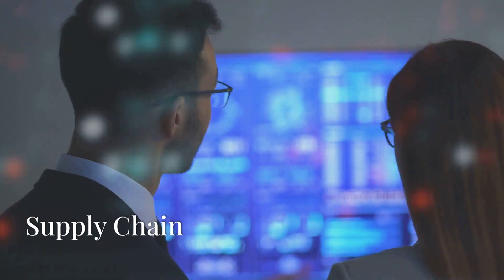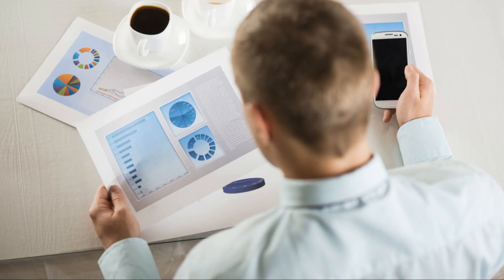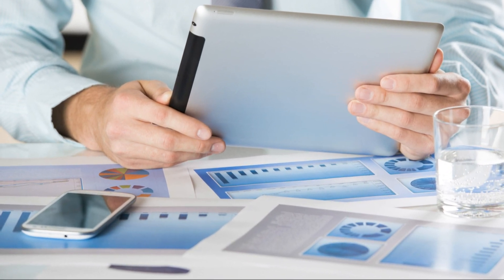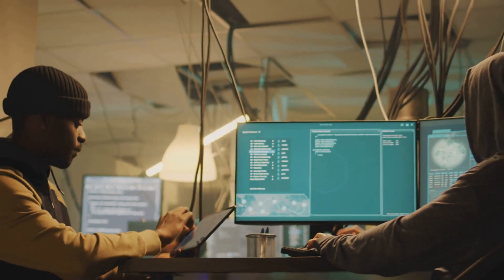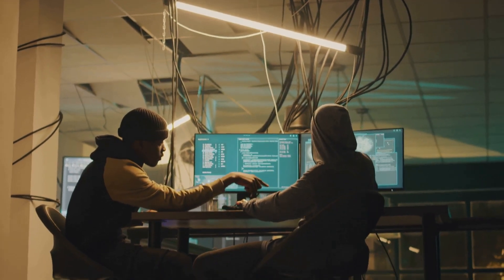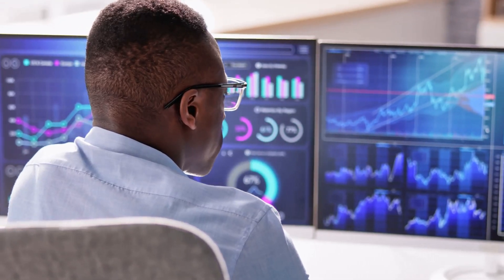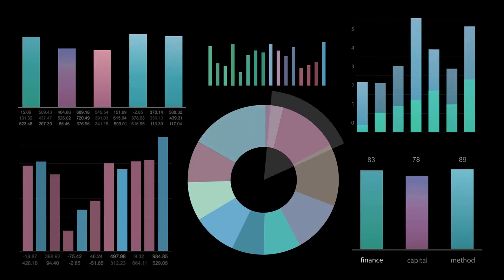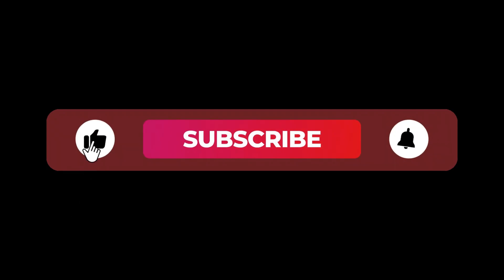LLM Knowledge Graph Builder Explained – Transform Unstructured Data with AI!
🚀 Unlock the power of AI and knowledge graphs with Neo4j’s LLM Knowledge Graph Builder! 🚀

In this video, we’ll walk you through how to transform unstructured data—like PDFs, web pages, and YouTube videos—into an actionable and dynamic **knowledge graph**. Whether you're an AI beginner or a professional, this tool will help you extract key entities and relationships from your data and visualize them in a **graph format**.

We’ll cover:
- **What is the LLM Knowledge Graph Builder?**
- **How the tool works**: Data ingestion, entity recognition, graph construction, and more.
- **Real-world use cases** in healthcare, finance, and supply chain management.
- **How to get started** with Neo4j AuraDB and the Knowledge Graph Builder.
- The **latest features** like the **RAG agent** and customizable graph schemas.

By the end of this video, you’ll know how to use this incredible tool to build your own knowledge graphs and ask questions about your data in a conversational way!